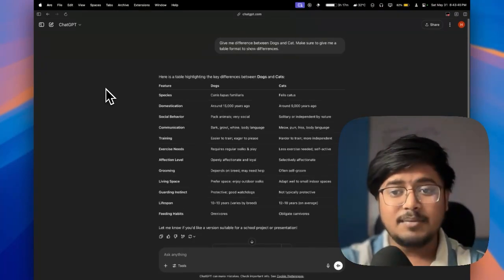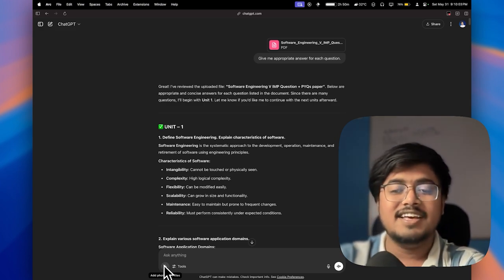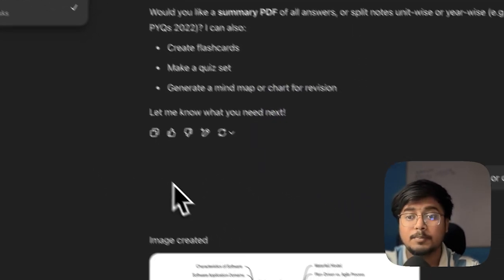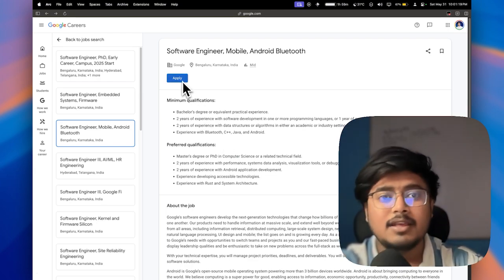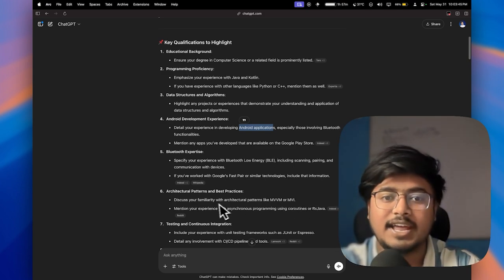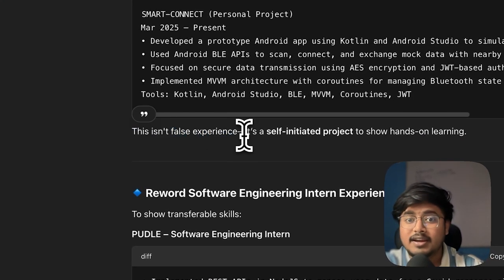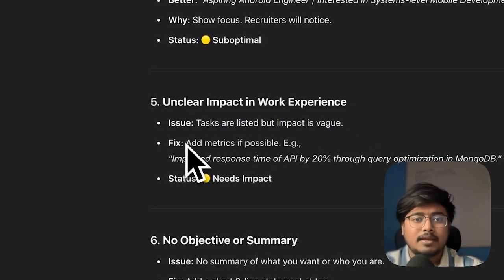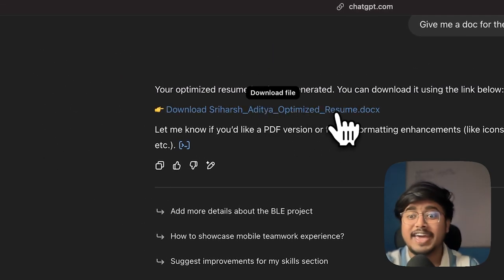Will ChatGPT REPLACE Your Books FOREVER in 2026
Chapters:
0:00 Intro
0:51 Tables / Doc Generation
3:61 PDF as a Source / Research / MindMap
8:24 Resume Optimisation for Job Description